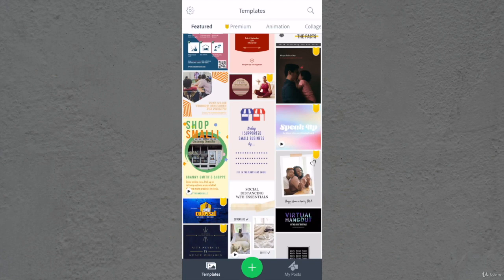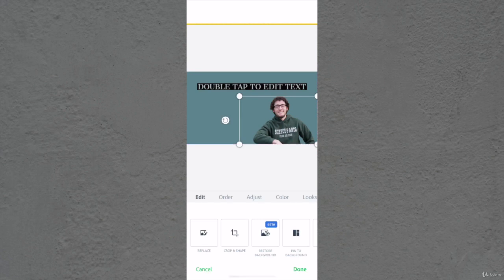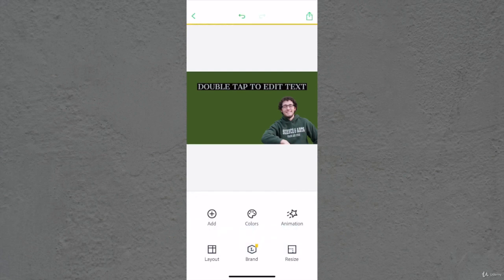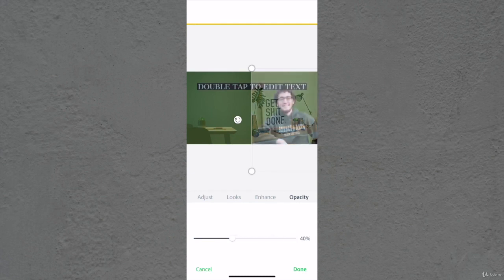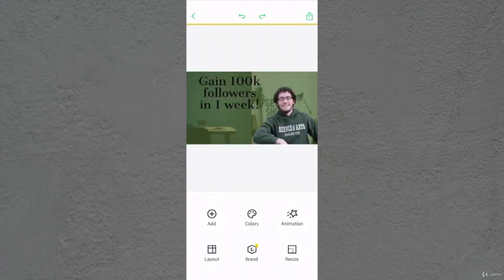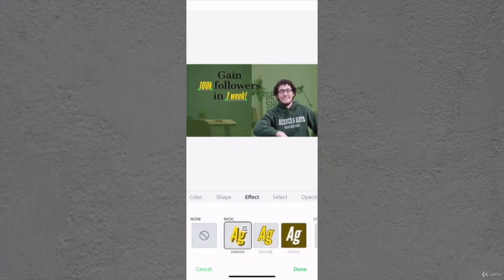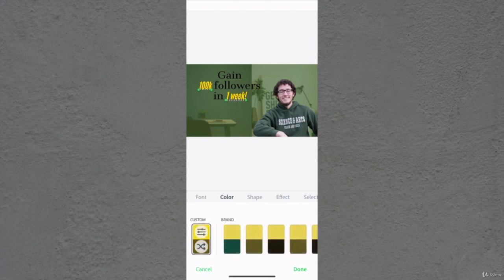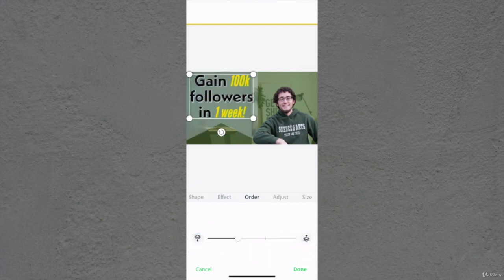Absolute Beginner's Guide to Adobe Spark Post Lecture 06 Spark Post for YouTube